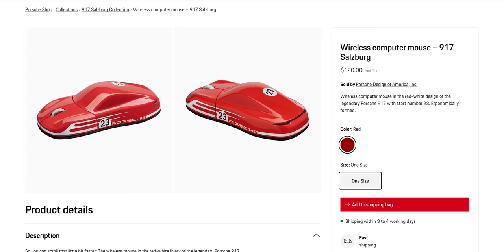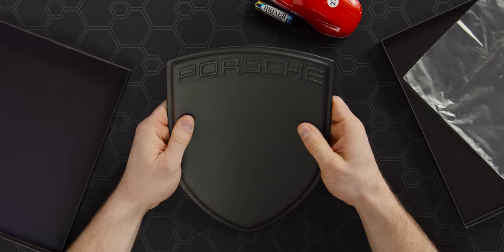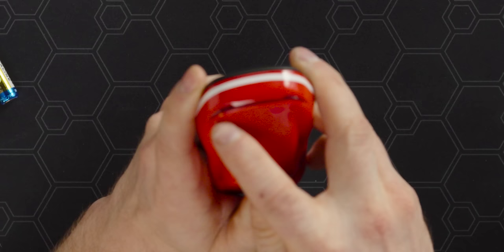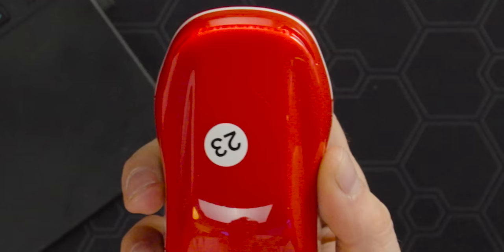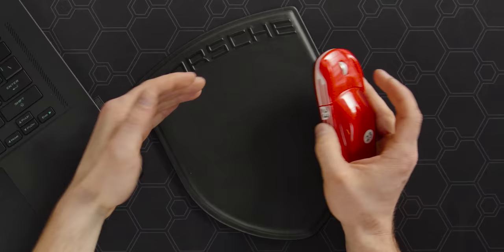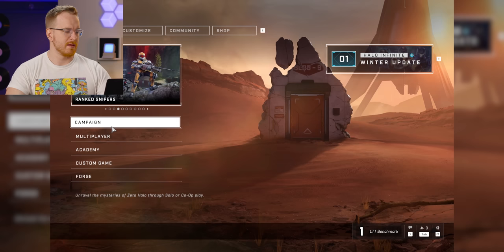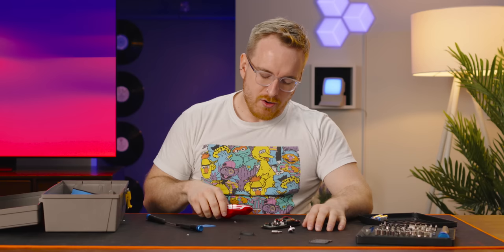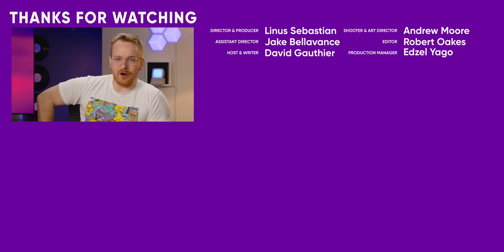This is literally e-waste - Porsche Mouse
Porsche is known for their fast cars... and their monitors, speakers, and mice? David is here to check out the Porsche Mouse to see if it lives up to the high standards of their cars or if this is bound for the recycle. (Spoiler alert: This is probably not your next gaming mouse)

CHAPTERS
0:00 Not a good first impression
1:09 Checking out the accessories and mouse pad
2:06 Back to design/build quality impressions
3:50 Sponsor - Paradox Interactive: Cities Skylines
4:25 The RGB (well, just R)
4:57 Using the mouse
7:18 Trying to game with it
8:23 Teardown
9:08 Pricing and overall thoughts
10:34 Outro